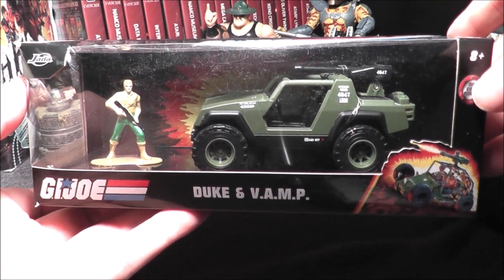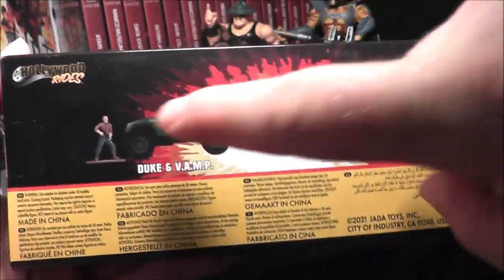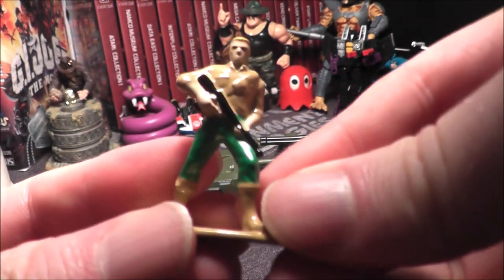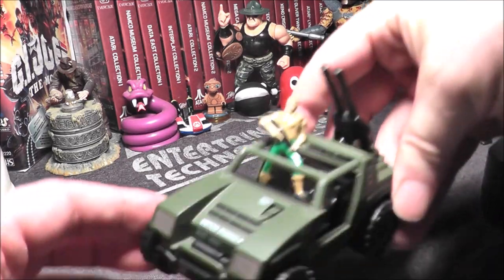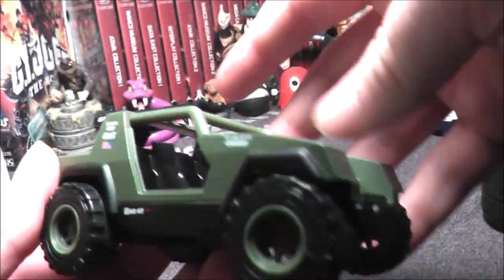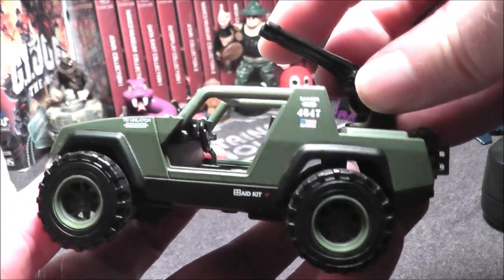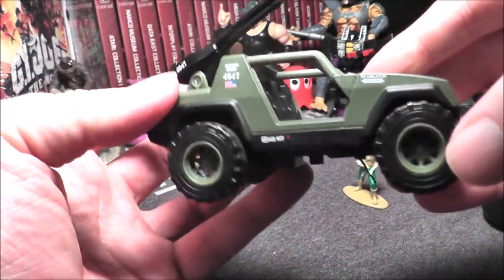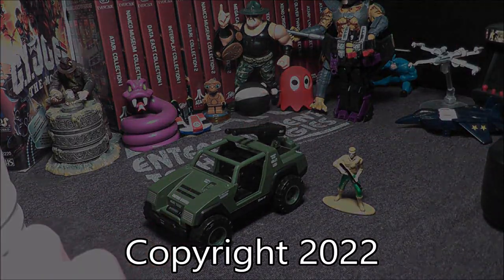G.I. Joe V.A.M.P. & Duke Hollywood Rides Jada Toys Diecast Set Review